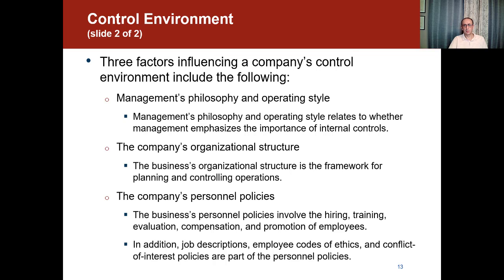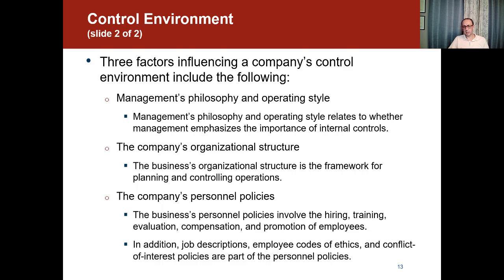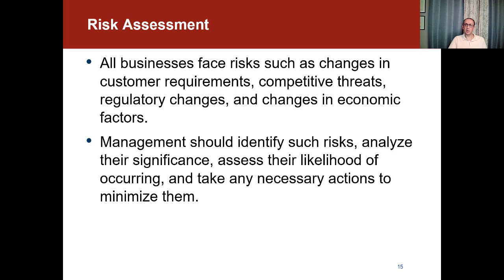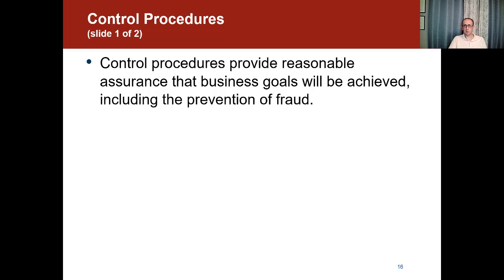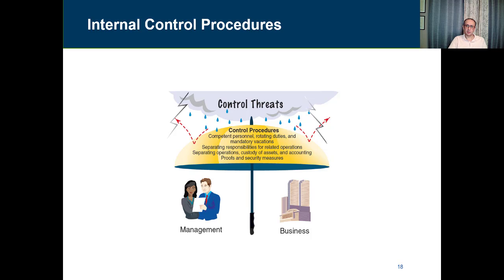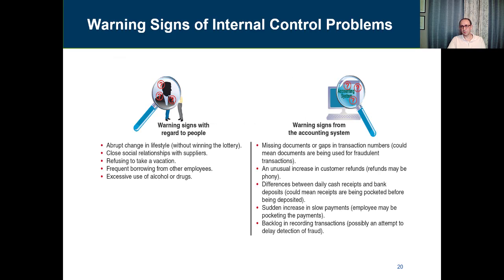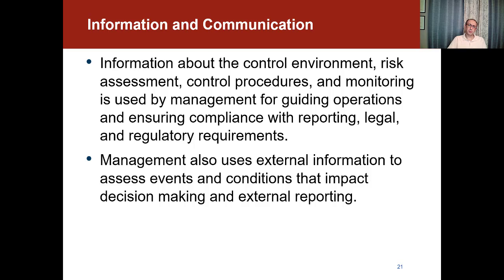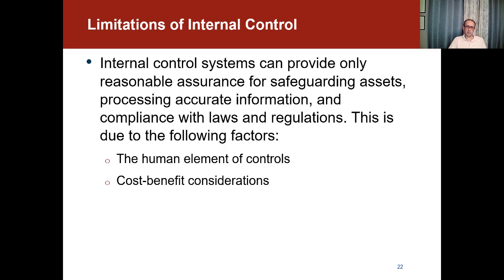Financial Accounting - Chapter 7 Part 2 - Internal Control and Cash